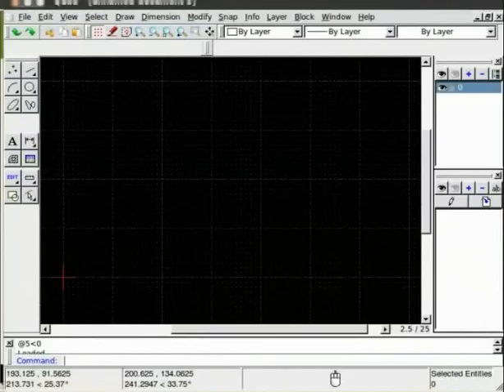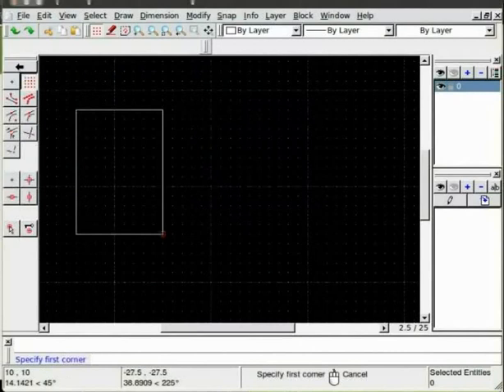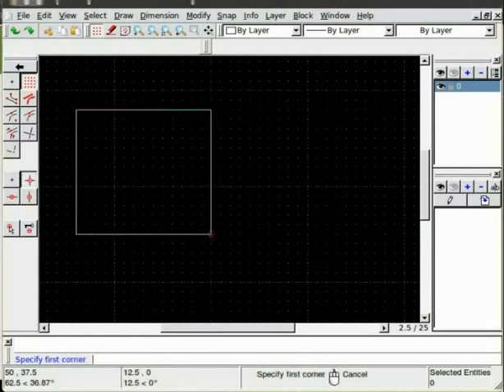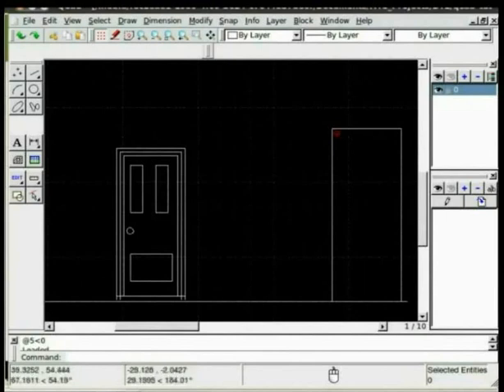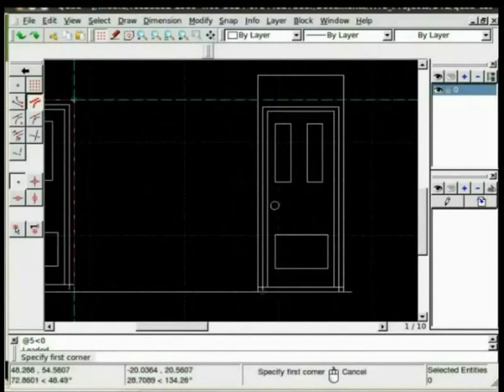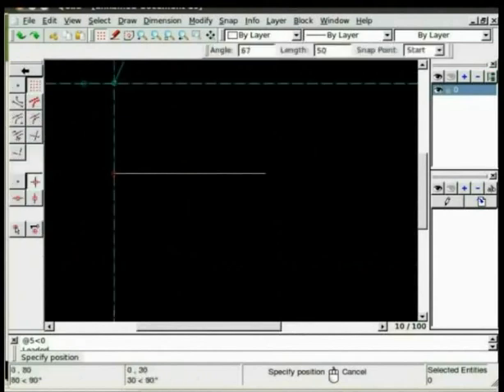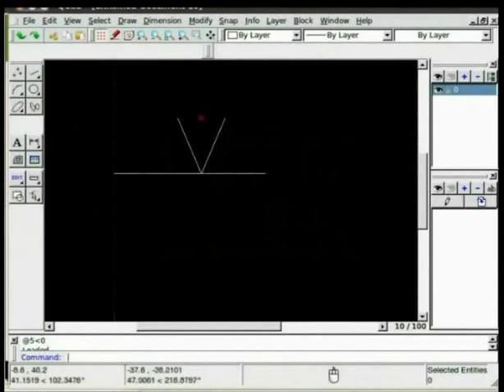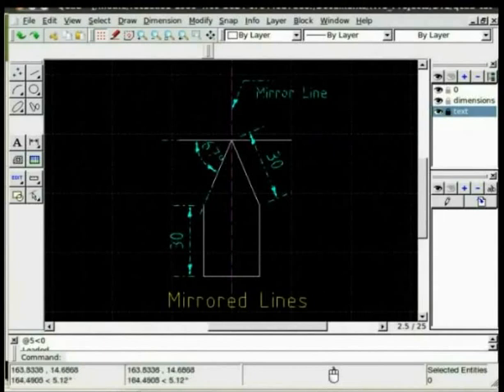Using modification tool to stretch and mirror in QCAD .